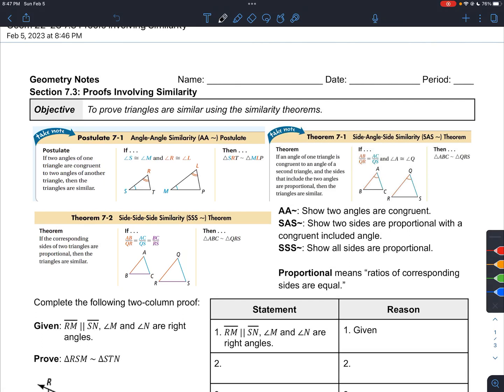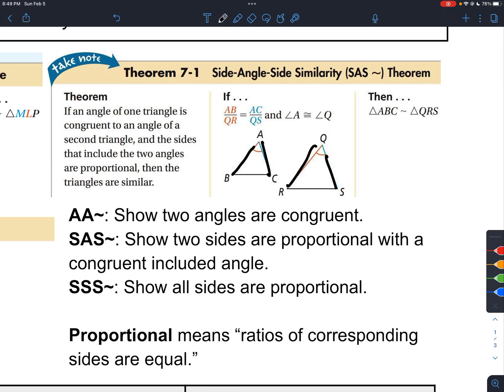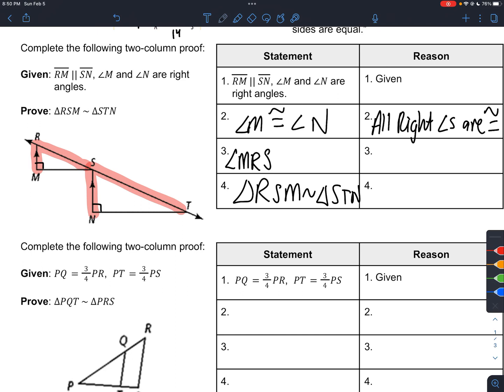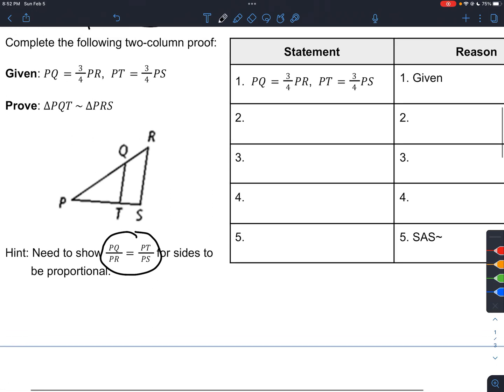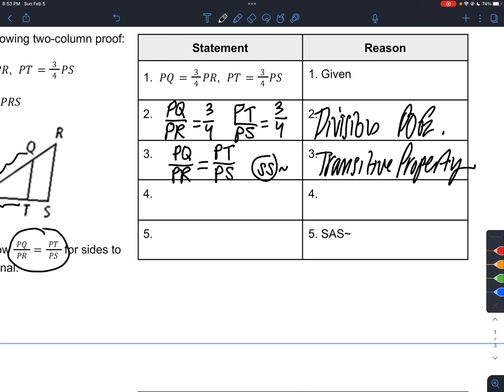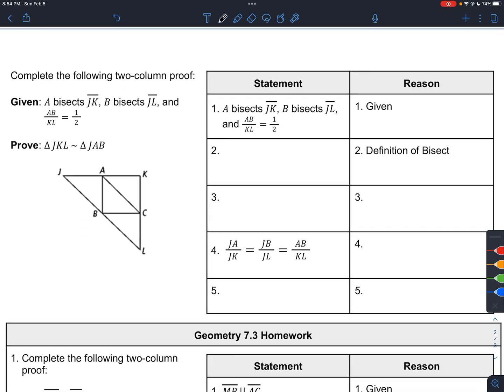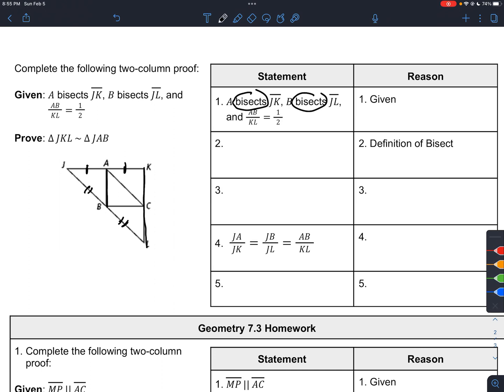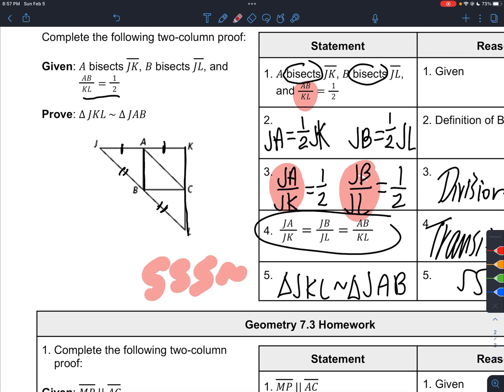Geometry 7.3 Similarity Proofs